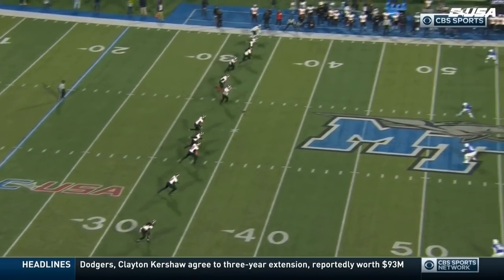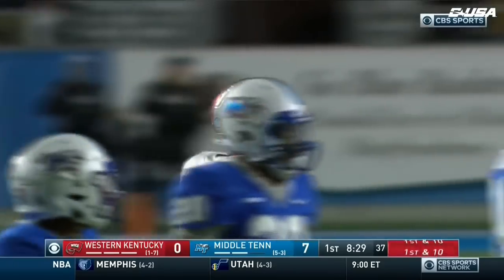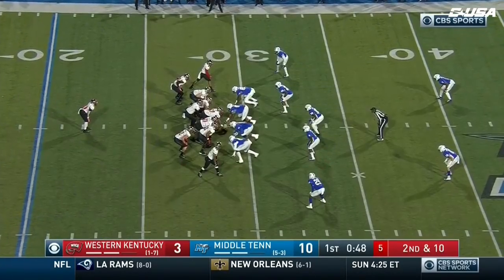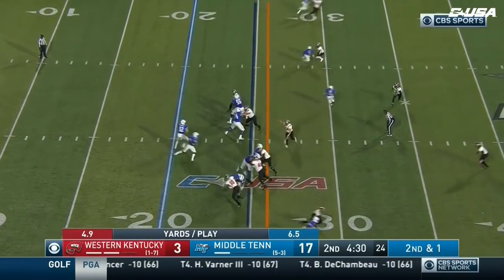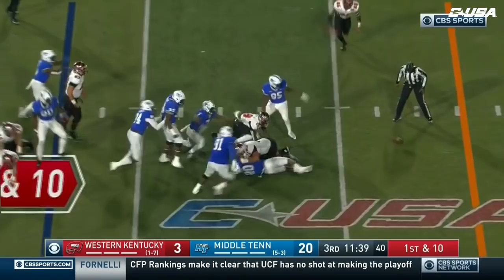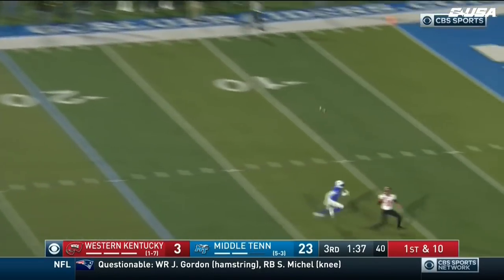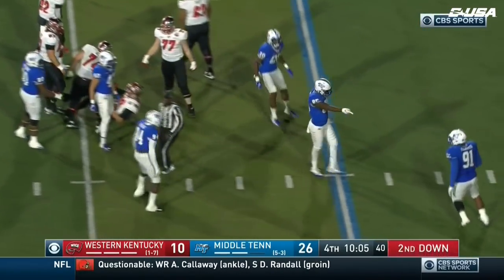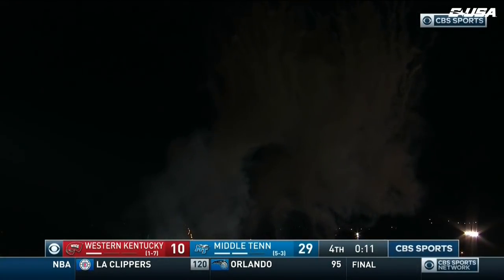Highlights: WKU at Middle Tennessee, Week 10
Watch the Condensed Game from Western Kentucky Hilltoppers vs. Middle Tennessee Blue Raiders, 11/02/2018